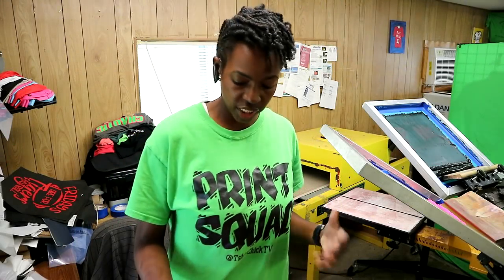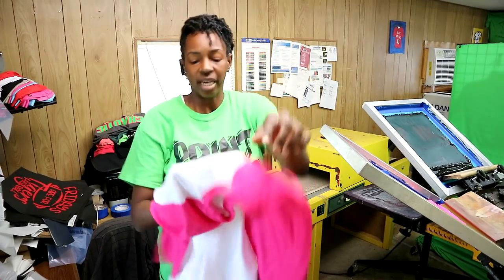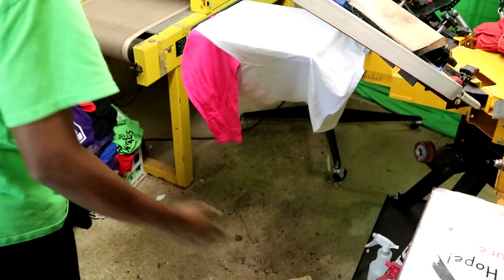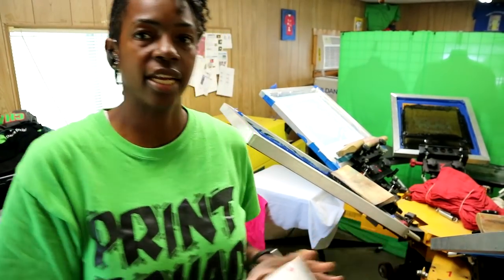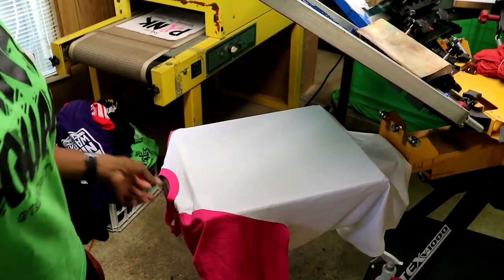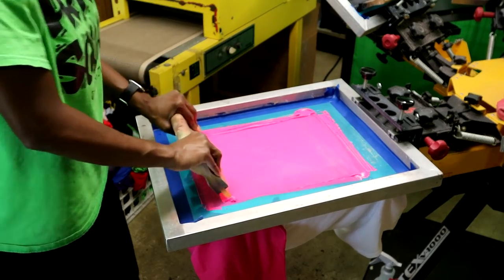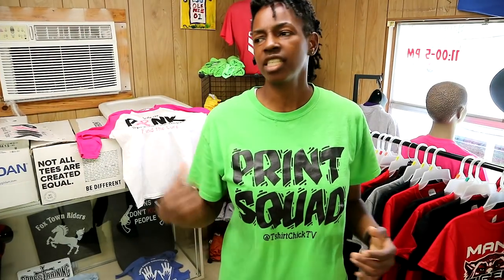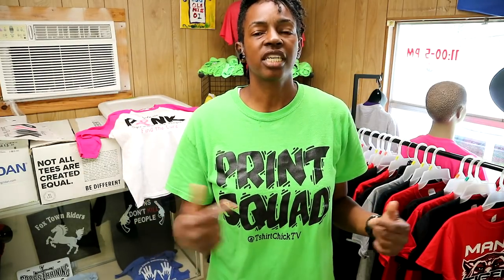Printing For Breast Cancer Awareness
Printing For a Cause.   Links Below for products & equipment I use in my videos.

My Address: 612 Nabours St
                        Many, LA 71449

Tee Square It Only
Logo It Only
Tee Square it & Logo it Set

Where I got My Logo

Vinyl Frog HTV

Tee Square It and Logo It Bundle

Ant Killer

Paper Towels For Ink

Plastic Tub #1

Plastic Tub #3

8.5x11 Transparency film

11x17 Transparency film

13x19 Transparency film

500 Watt Work Light for homemade exposure

SpeedBall Ink